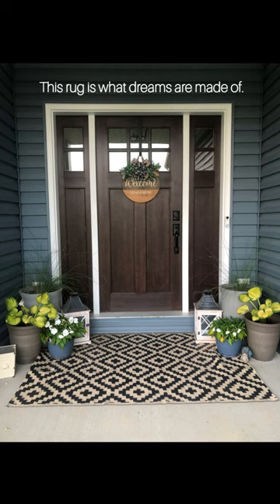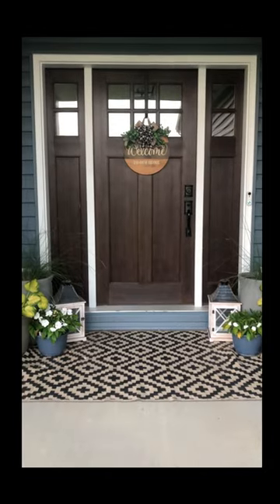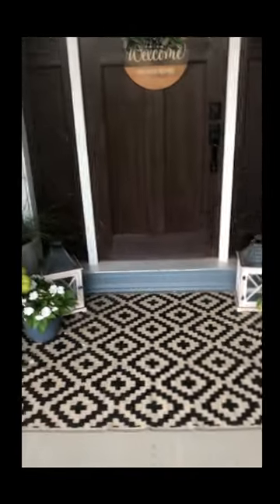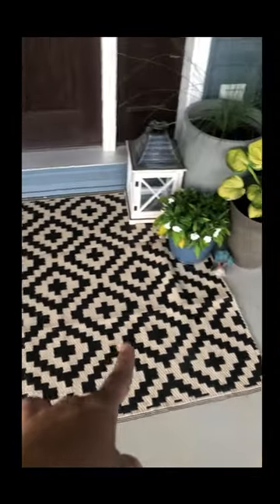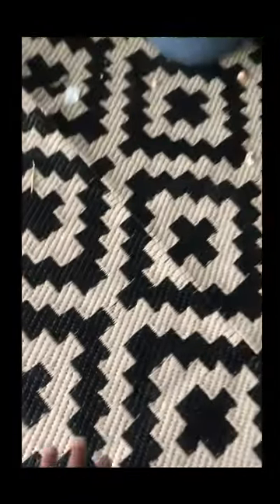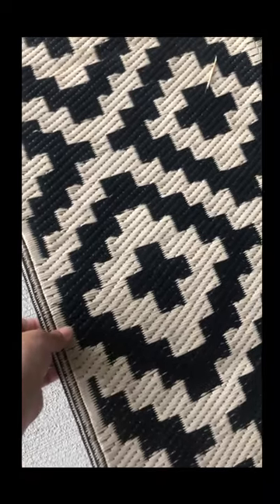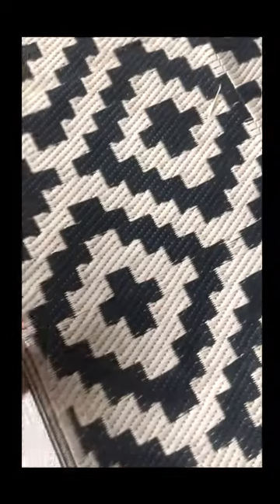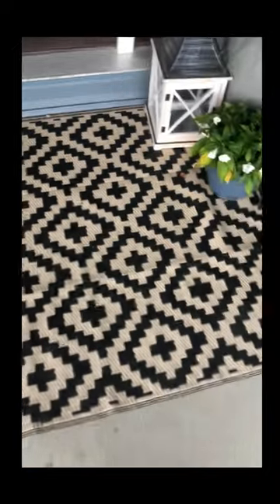The perfect outdoor rug!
Link pinned in comments. LISTEN here- this rug will be the last one you need to buy for your front porch. The endless hours I spent finding the best one were worth it when I found this one!
**I may receive a small compensation for purchase at no cost to you.